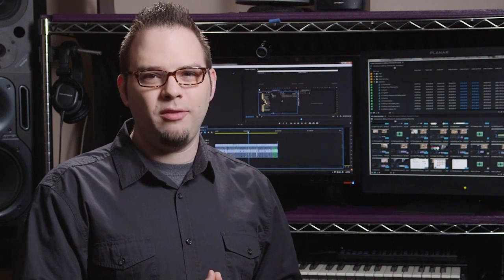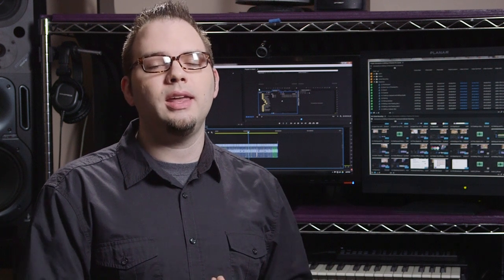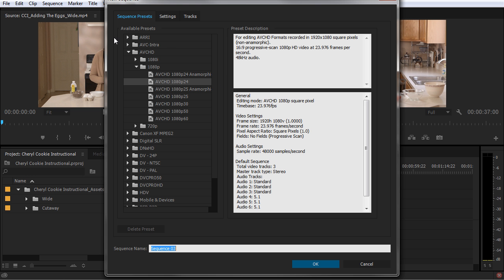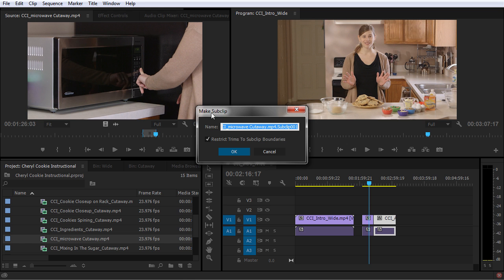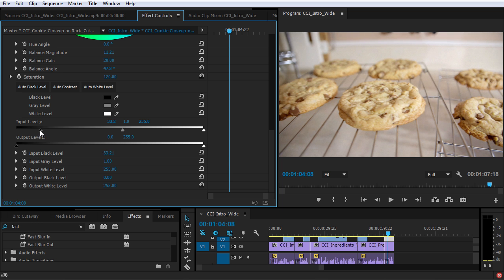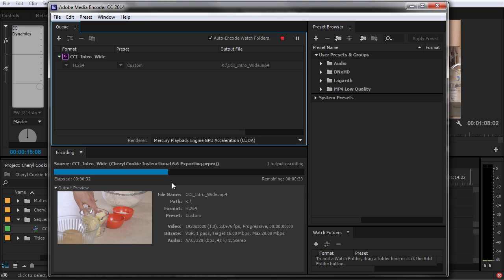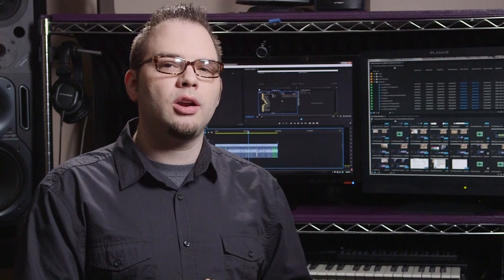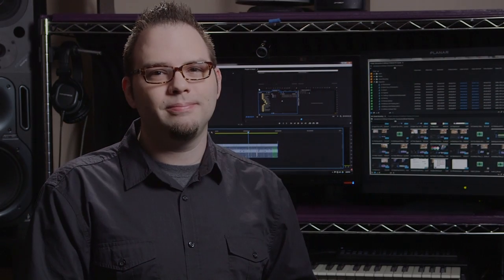Introduction to Video Editing in Adobe Premiere Pro: Introduction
Lesson 1 of 22, a Tuts+ course on Introduction to Video Editing in Adobe Premiere Pro taught by David Bode. Become a Tuts+ member to get access to hundreds of new courses and eBooks!